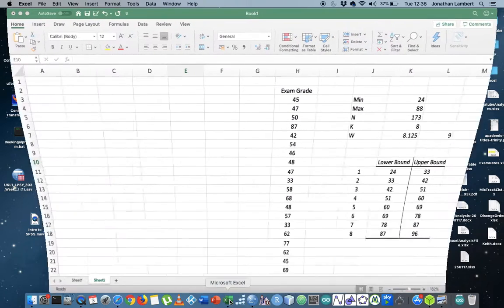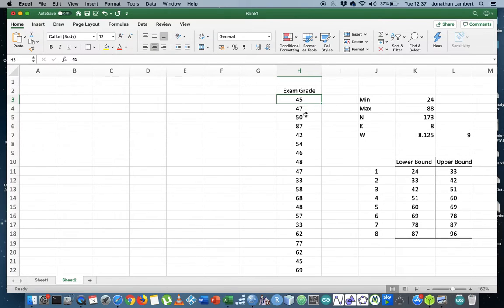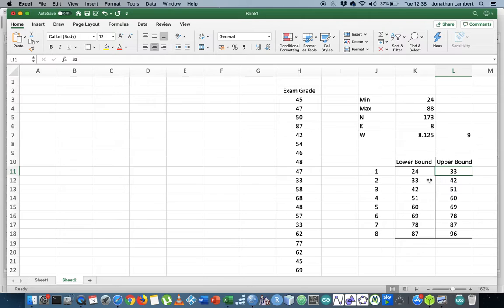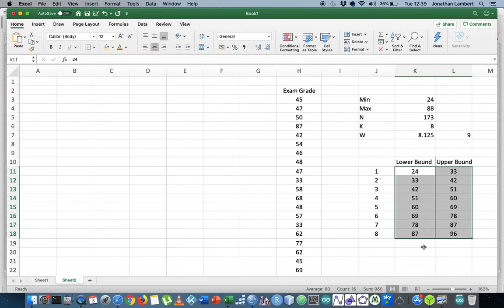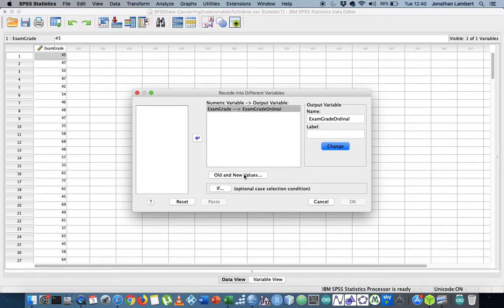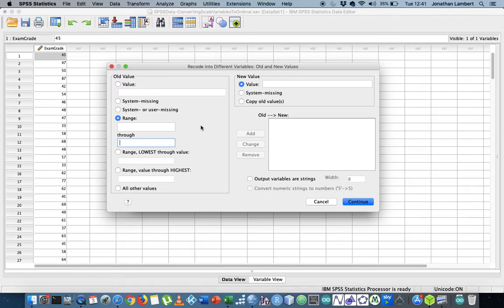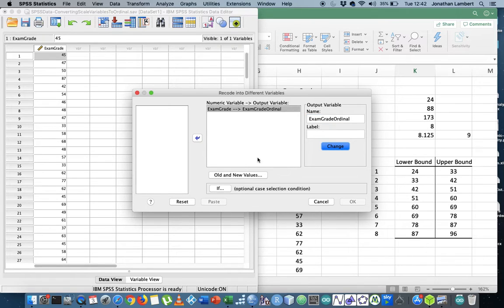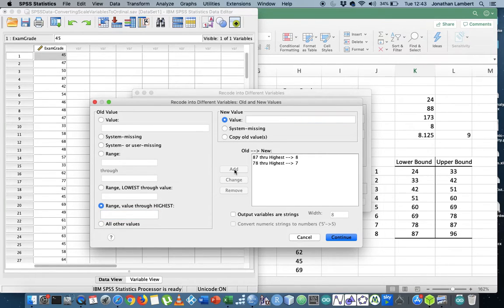SPSS: Converting a Scale Variable to an Ordinal Variable - Part 1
This short video details how to convert an SPSS Scale variable to an Ordinal variable. In particular, the video assumes that the classes to be converted to are represented in the format: (Inclusive of lower bound, Exclusive of upper bound).